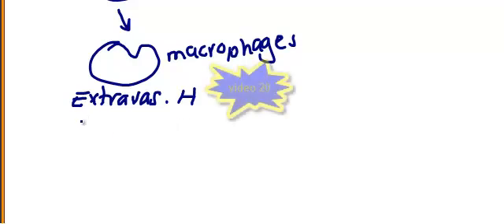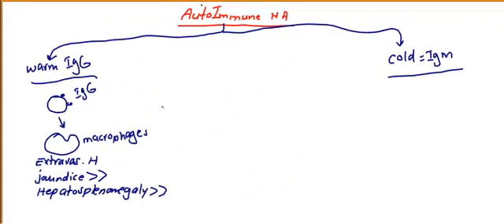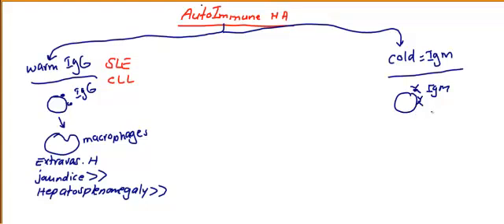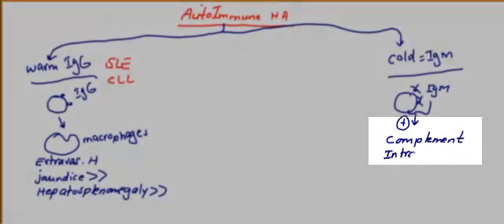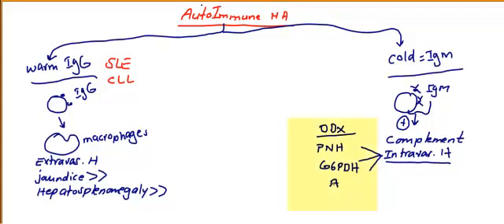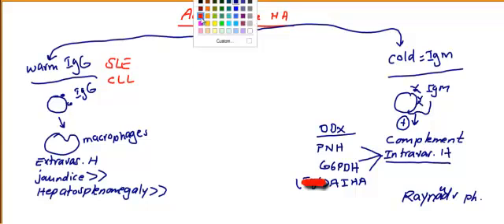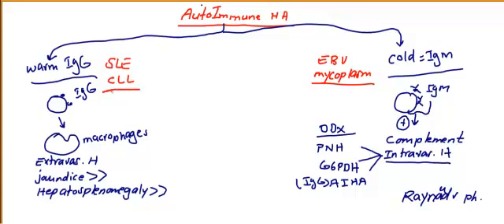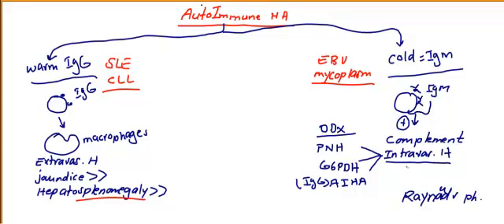Usmle Step 1 Hematology 24 video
AutoImmune Hemolytic Anemia